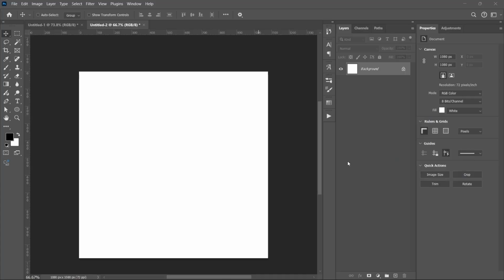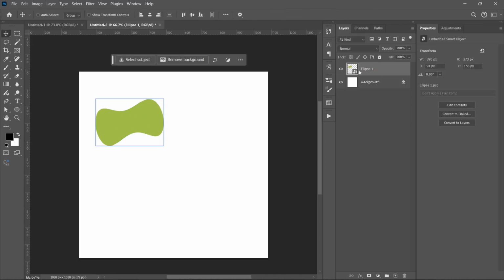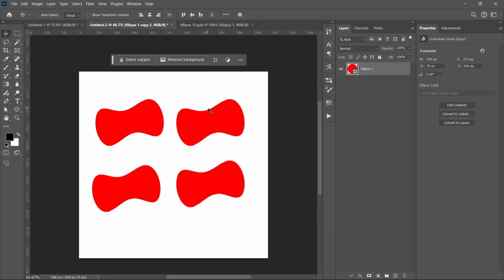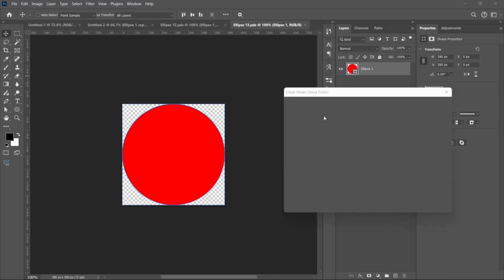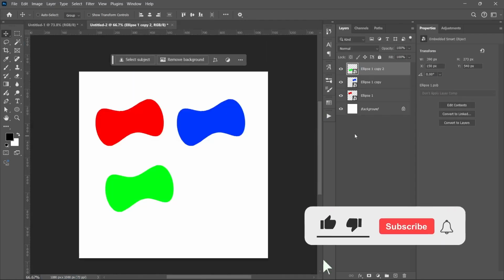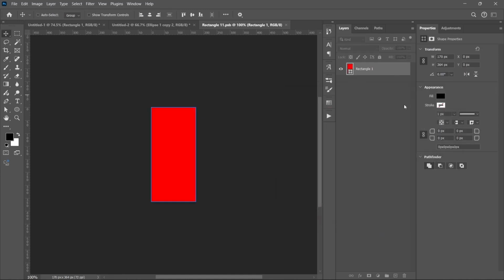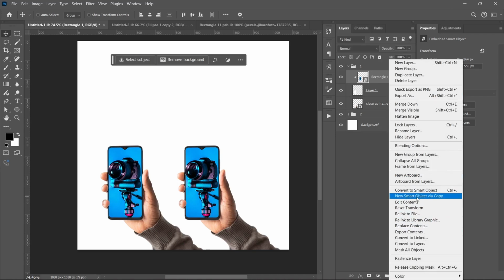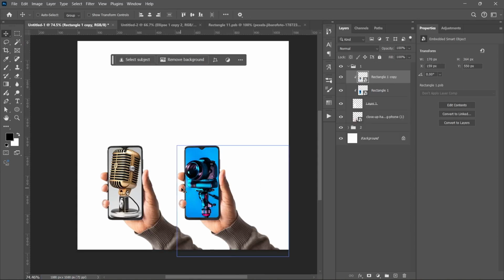How to Unlink Smart Objects in Photoshop (Quick & Easy)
Smart Objects updating together can be frustrating. In this quick Photoshop tutorial, I’ll show you how to unlink Smart Objects so each one can be edited independently without affecting the others.